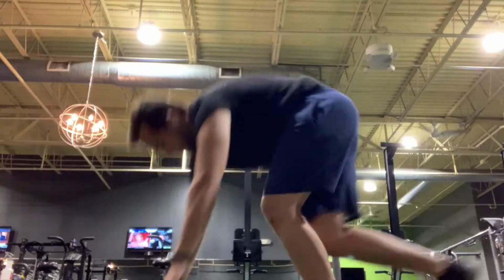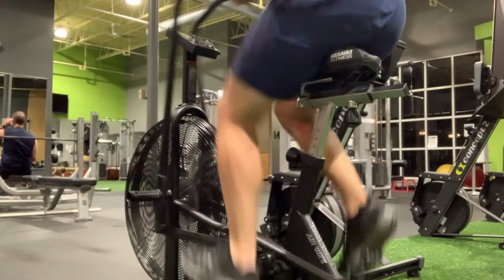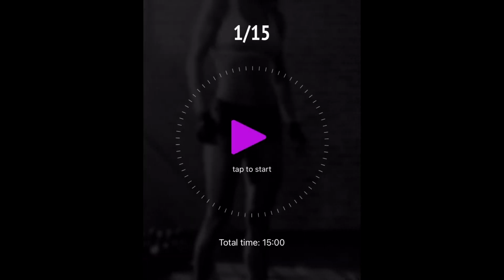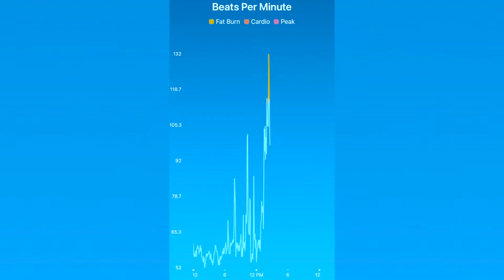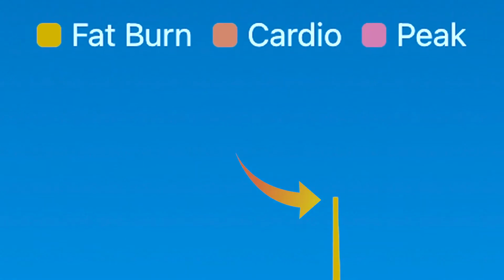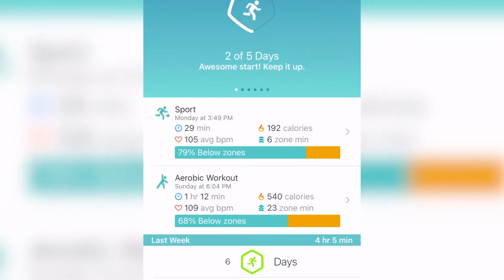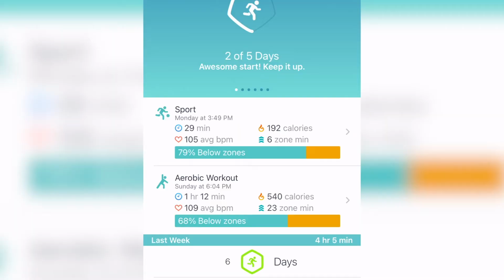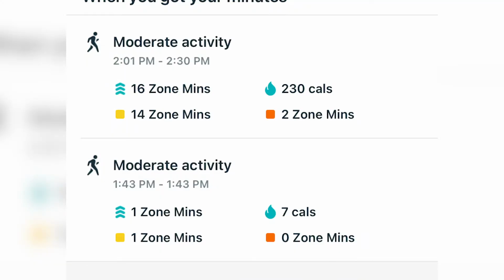DAY 1336: The Inaccuracies of the FitBit